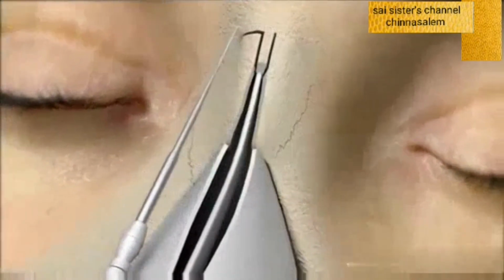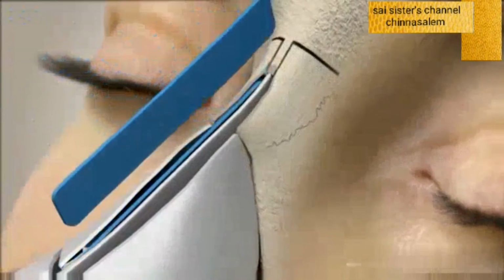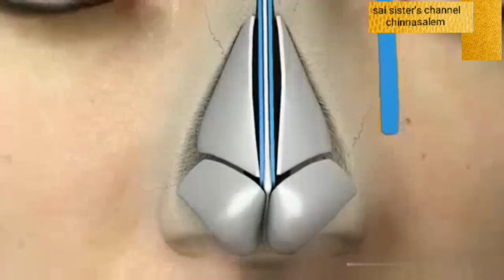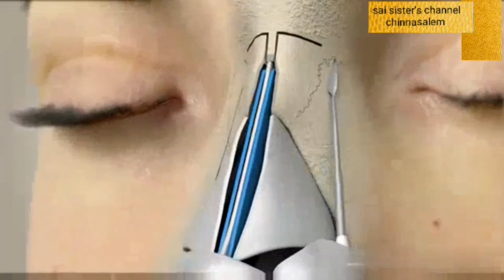how to Rhinoplasty (RIE-no-plas-tee)surgery that changes the shape of the nose.